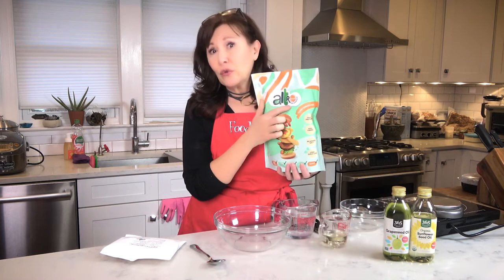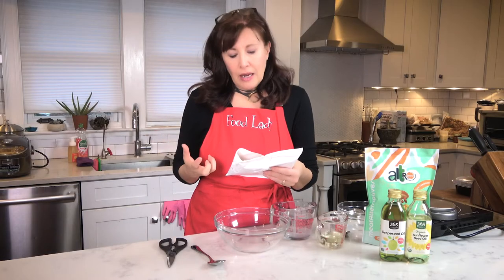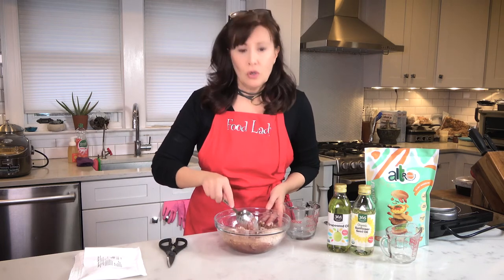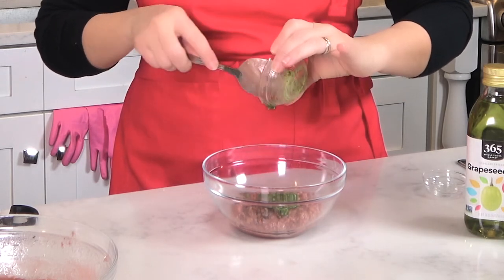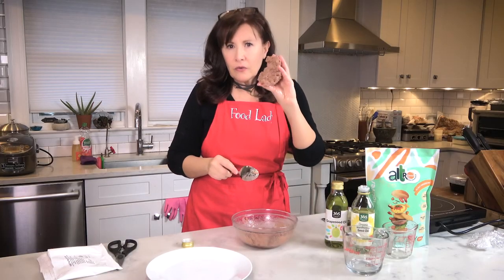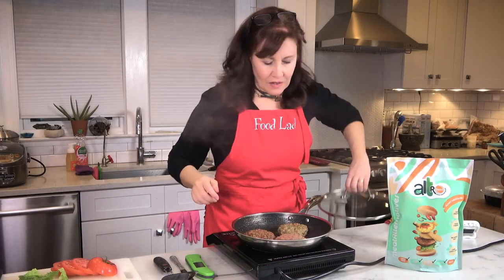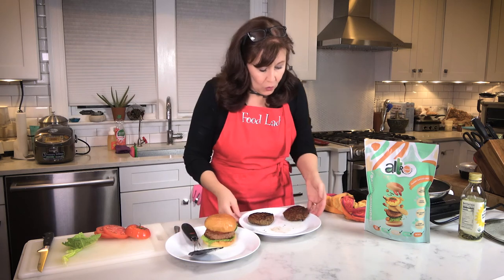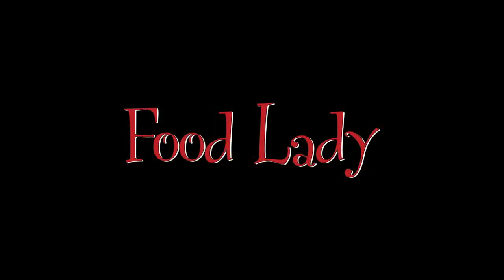Plant Based Burger Mix from Altro Food now available at retail, Soy and Gluten Free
Amazing tasting plant based burgers in powdered form, just add water & oil, form and cook. You choose the oil so you can do the oil you like and is healthiest for you. The retail pack makes 4 burgers. Natural ingredients- pea protein and vegetables, gluten free, soy free, dairy free. Made in Italy and has that amazing gourmet flavor that Italians are known for. You can also add herbs, spices, veggies and sauces and customize these burgers to your tastes.

Its also great for the planet. It doesn't need to be transported/stored cold or frozen, & its light because its just the powdered product so the carbon footprint is much lower than most other plant based "meats".

Great protein and fiber amounts per serving. On the website there is a regular option, 15 g of protein per burger and a higher protein option, 20 g per burger. On TikTok & IG shops its only the higher protein pack.

Follow amounts on retail pack to make them.